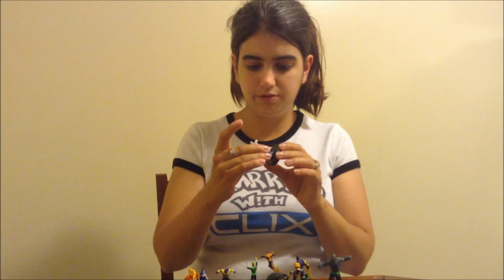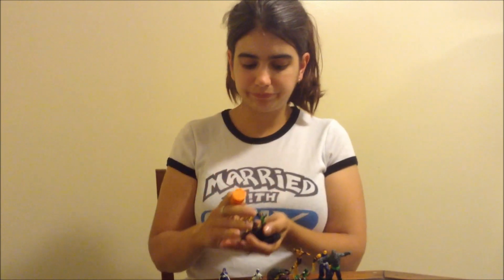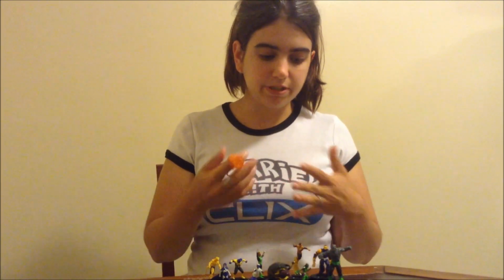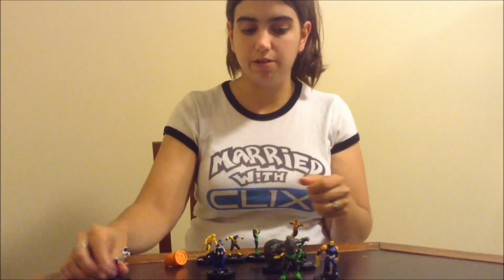Married With Clix - War of Light Month 1 Recap [Heroclix]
War of Light has begun. Find out how Amber and Jason did in their first Month..